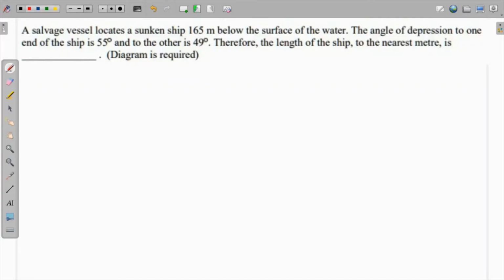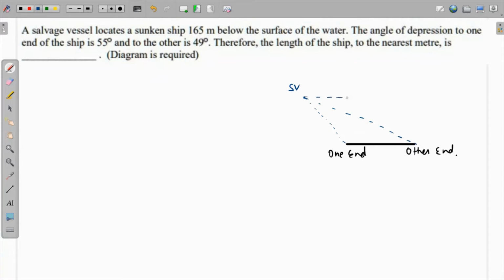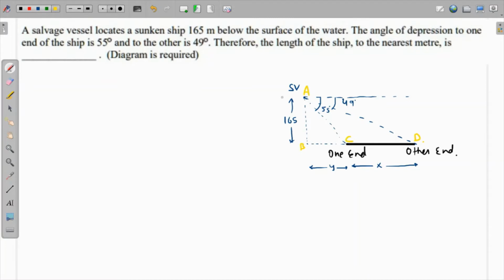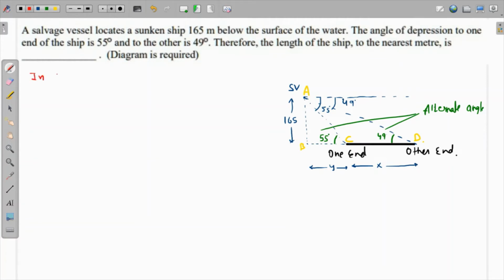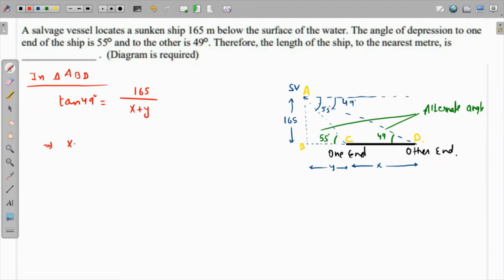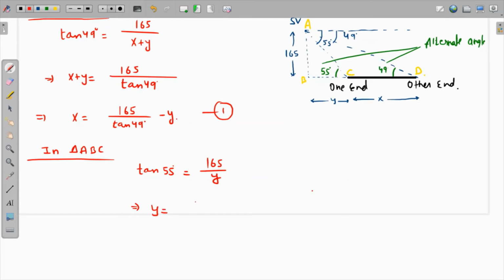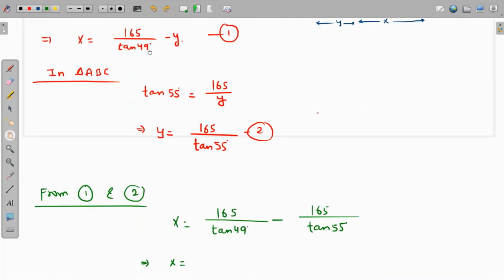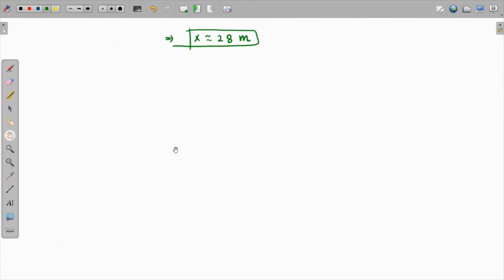A salvage vessel locates sunken ship 165 m below the surface of the water. The angle of depression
how to find angle of depression, length of vessel, solving triangles, sohcahtoa, trigonometry, math
A salvage vessel locates sunken ship 165m below the surface of the water: The angle of depression to one end of the ship is 55° and to the other is 49°. Find the length of the ship to the nearest metre